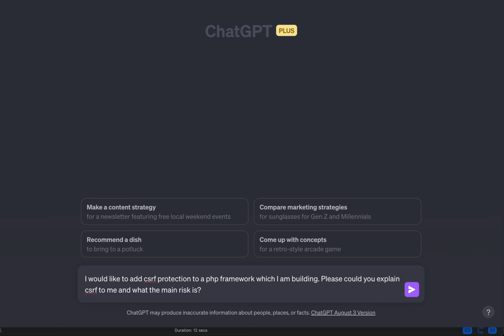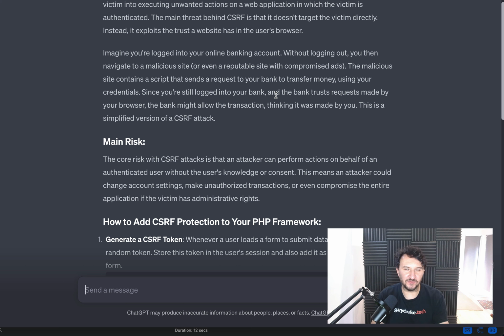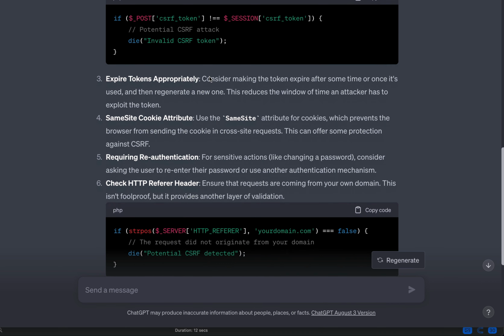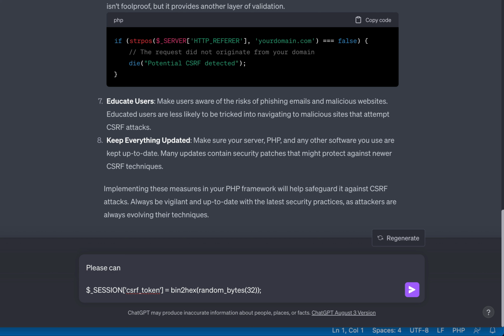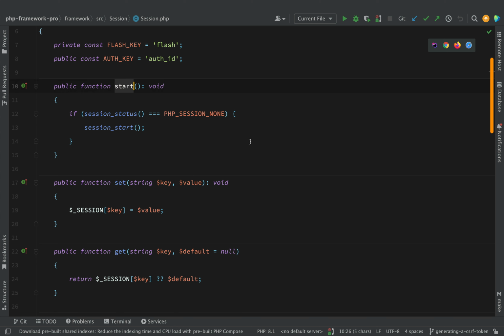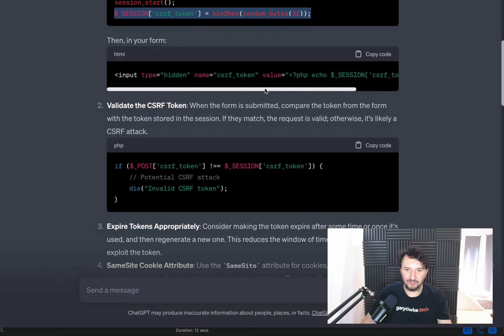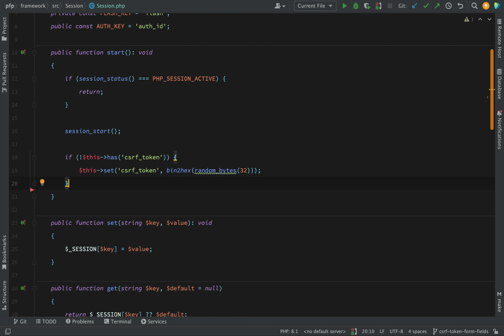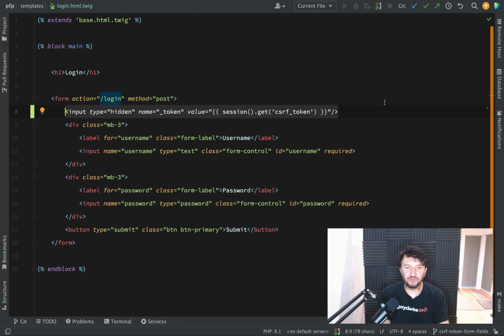CSRF Prevention in PHP using ChatGPT (Part 1)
Understanding Cross-Site Request Forgery (CSRF) is essential for web developers, as it's a prevalent and potentially damaging web vulnerability. In this video, we dive deep into CSRF: what it is, why it's dangerous, and, most importantly, how to prevent it in PHP. Using the guidance of ChatGPT, OpenAI's cutting-edge language model, we'll craft a robust CSRF protection mechanism from scratch.